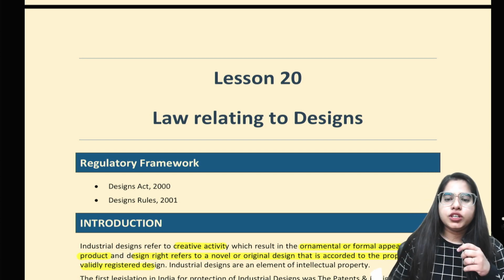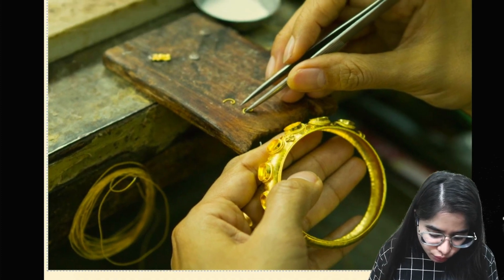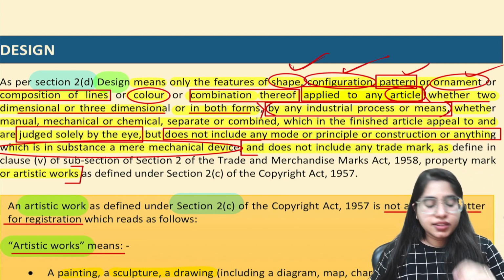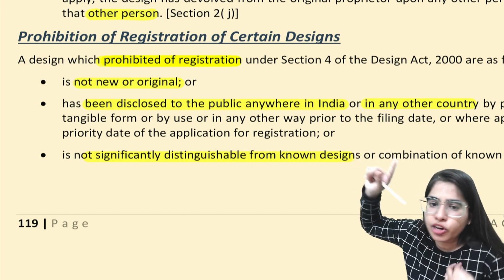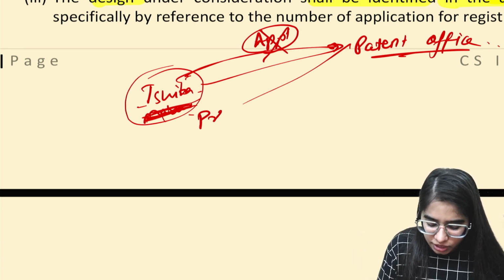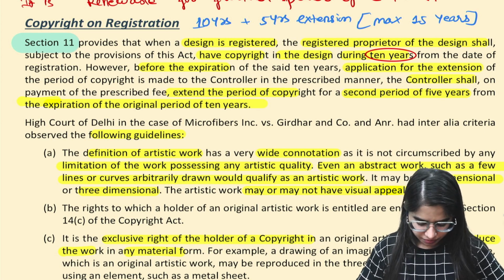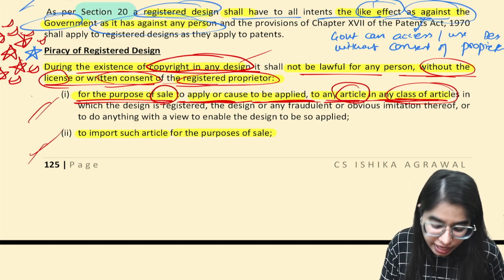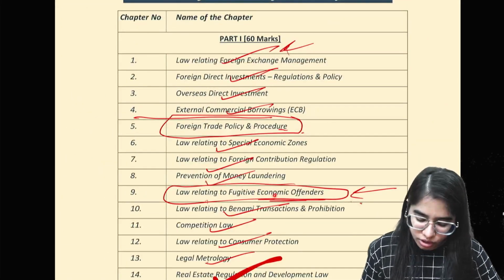Design Act 2000 | ECIPL | CS EXECUTIVE | CS ISHIKA AGRAWAL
CS ISHIKA AGRAWAL
ISHIKA AGRAWAL CLASSES